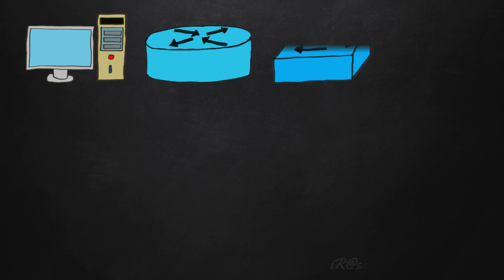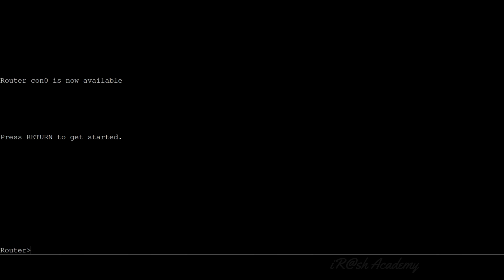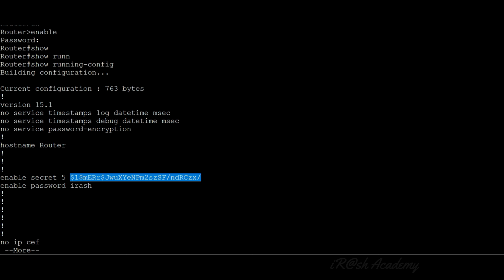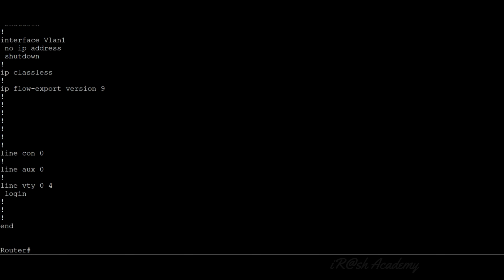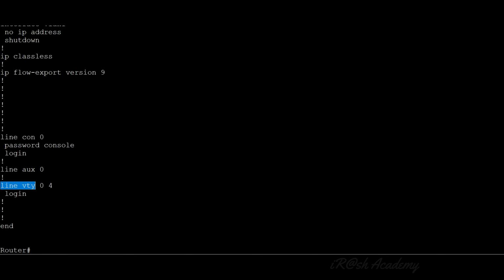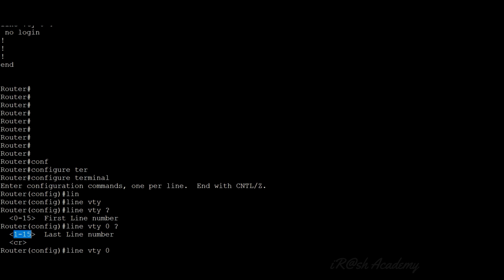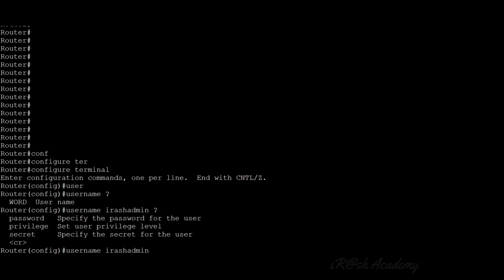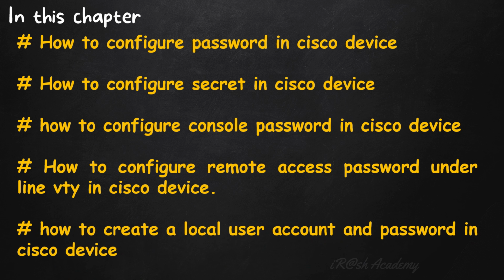How to Secure Your Cisco Devices | Cisco Device Security | Cisco password Protection | CCNA 200-301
✅ What You’ll Learn:
✔️ Protect the access to your Cisco device by Configuring a  password  🔑
✔️ Protect the access to your Cisco device by Configuring a  Secret
✔️ understand the difference between "enable password " & "Enable Secret"
✔️ Protect  the access to your Cisco device console  by Configuring a  console password
✔️ Protect the remote access to your Cisco device Configuring a  virtual terminal password
✔️ create a local user account and password in your Cisco devices
✔️ Enable and disable the login options to your Cisco devices

💡 Whether you're a network engineer, CCNA student, or IT professional, securing your Cisco devices is a must!